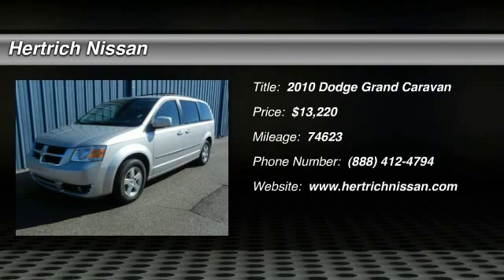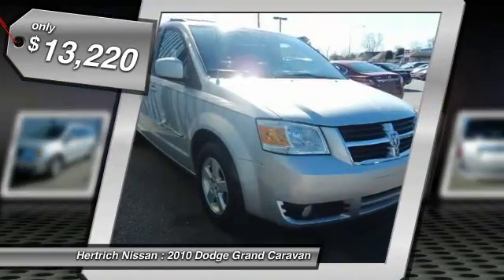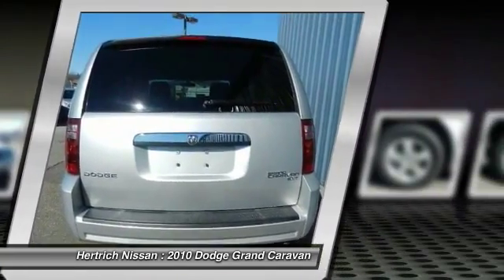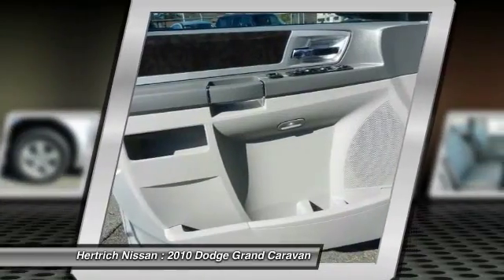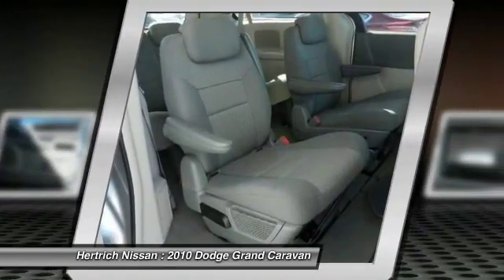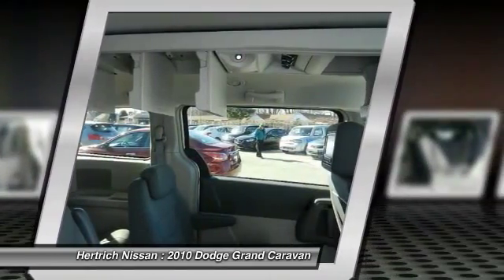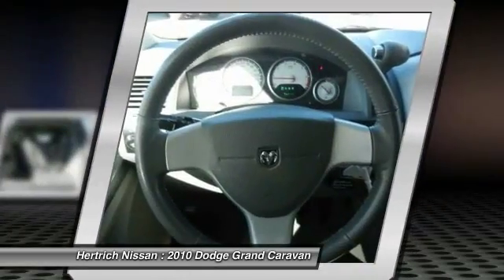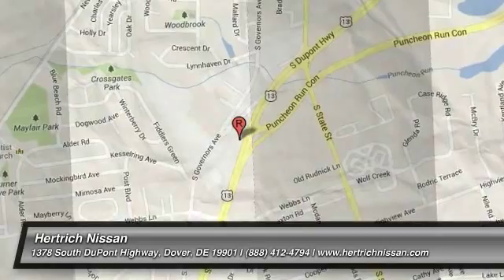2010 Dodge Grand Caravan Dover DE D1367B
2010 Dodge Grand Caravan

Hertrich Nissan
1378 South DuPont Highway

Hertrich Nissan is pleased to be currently offering this 2010 Dodge Grand Caravan SXT with 74,623 miles. Driven by many, but adored by more, the Grand Caravan SXT is a perfect addition to any home. Based on the superb condition of this vehicle, along with the options and color, this Grand Caravan SXT is sure to sell fast. There's no need to look any further. Hertrich Nissan has the perfect match for you. This Grand Caravan's Bright Silver Metallic on Gray color combination will make heads turn. More information about the 2010 Dodge Grand Caravan: There are three trim levels for the Grand Caravan, and even the priciest, most feature-laden model comes in well under $30,000. There are fewer competitors in the minivan segment, and the Grand Caravan more than holds its own, with fold-flat seats, LED reading lights, heated mirrors and three engines to choose from, plus curtain airbags for all three rows of passengers. Interesting features of this model are Very versatile interior, comfortable ride, lots of entertainment options, and tons of storage space